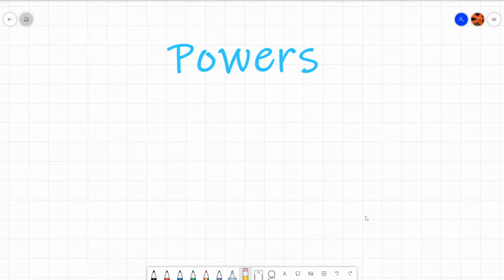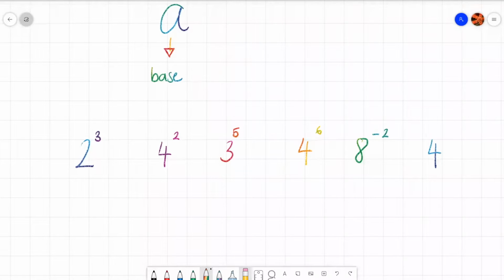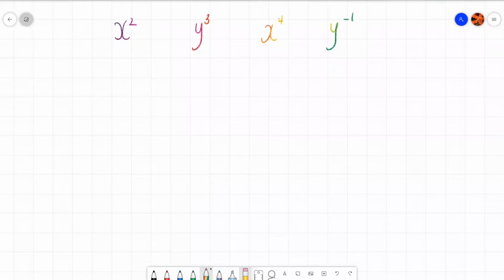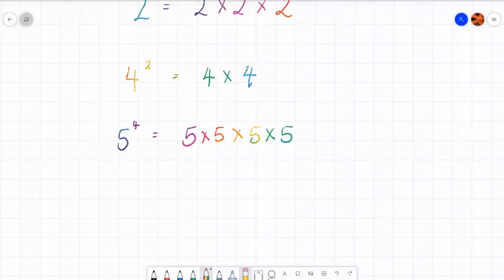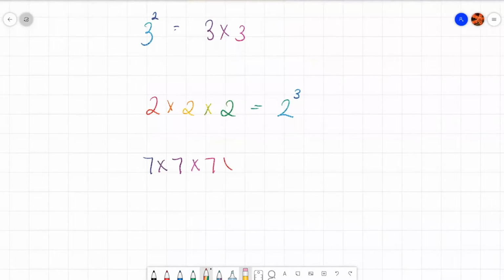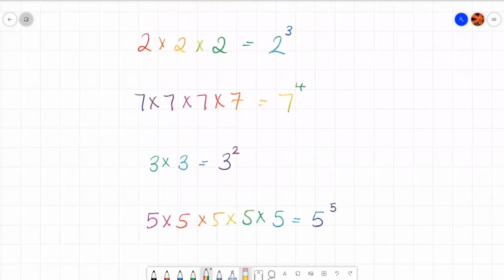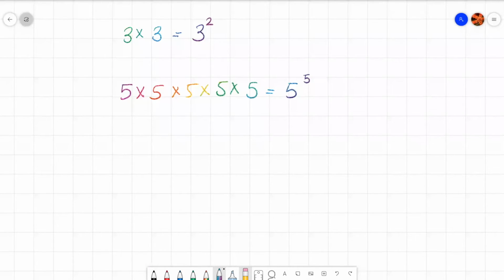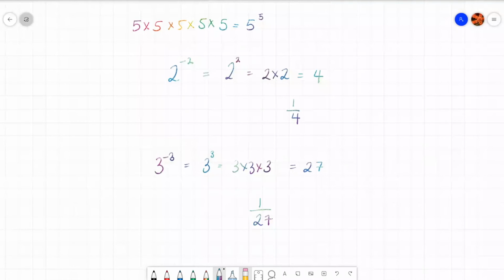Powers | Maths | Satchel Classes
About this class:
Like what you see? Access all of our free classes here:

Have you heard the term powers? Or maybe exponents? These terms mean the same thing! In this class, students will gain a better understanding of what a power is and will learn how to find values of numbers that contain powers. Students will also learn how to write numbers with a power. This class is aimed at students in Years 7 - 9 and is an important topic to understand as it is used throughout maths.